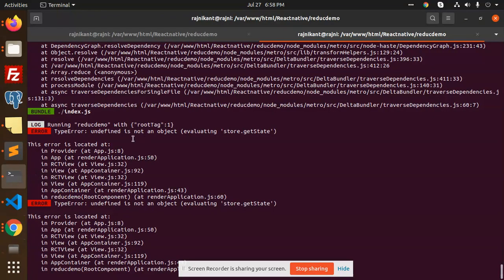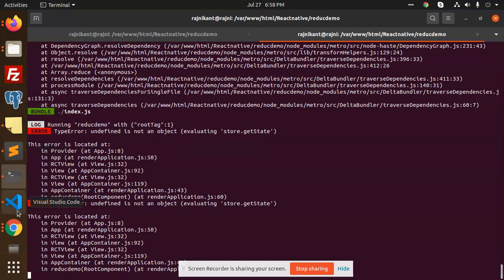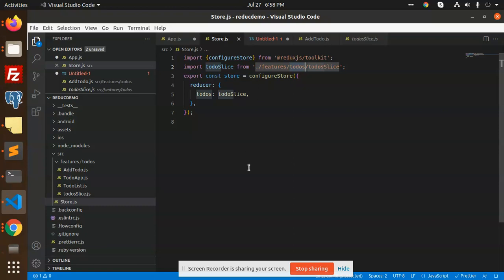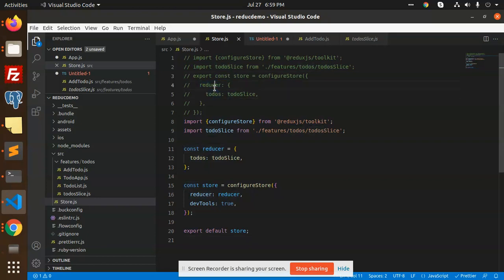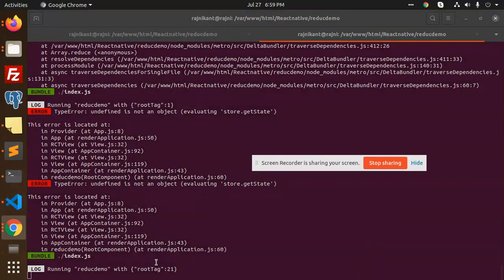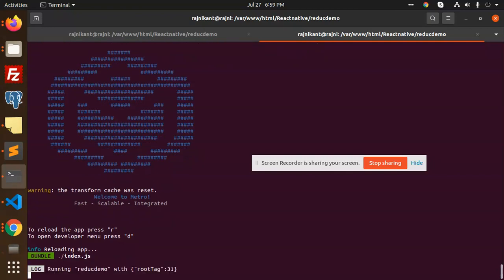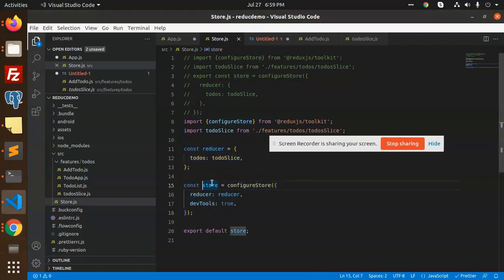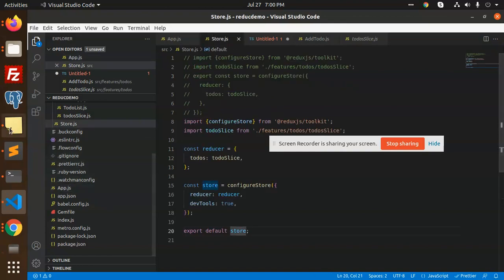ERROR TypeError: undefined is not an object (evaluating 'store.getState')